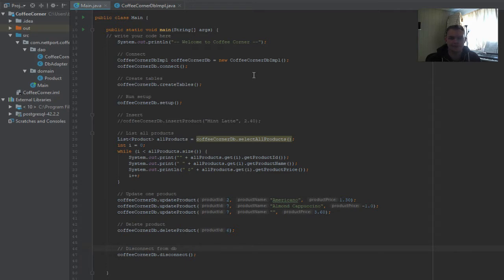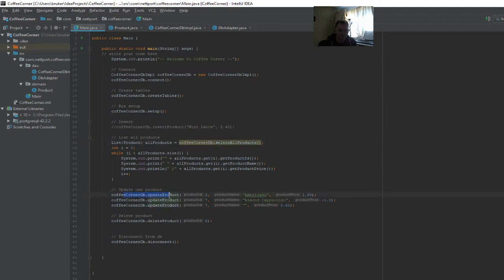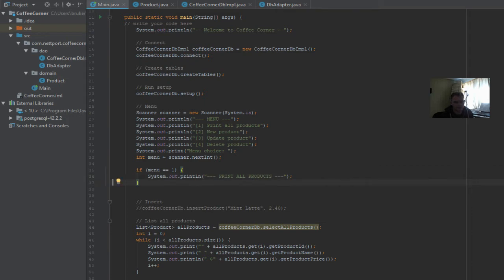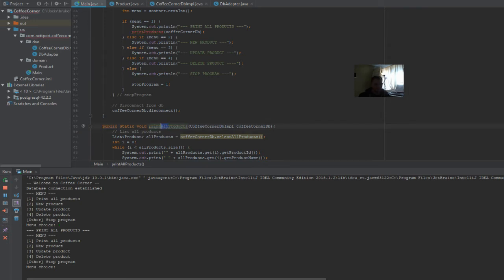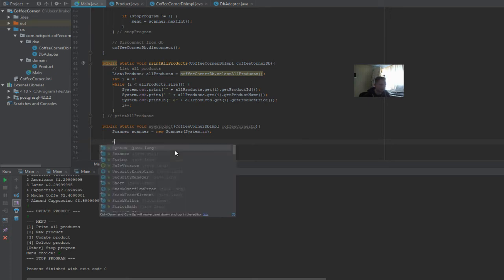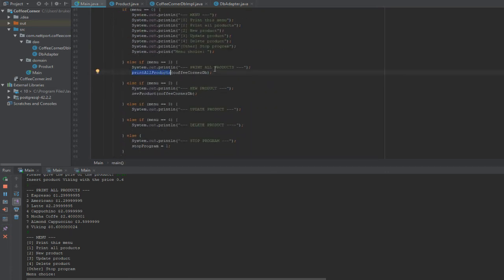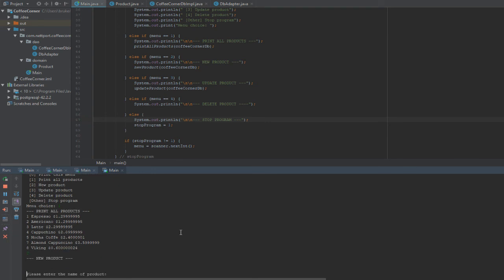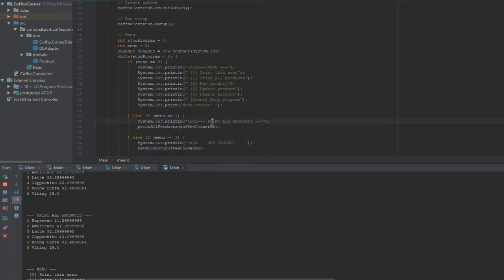Java PostgreSQL Database - 07 Adding a menu so user can list